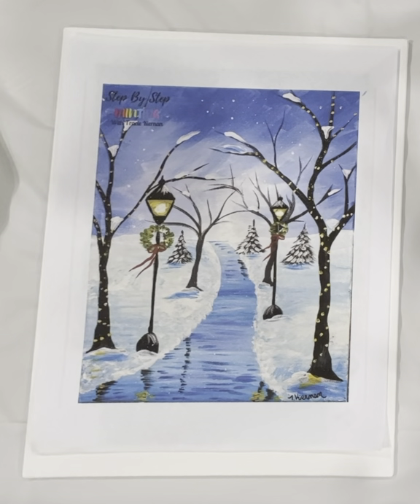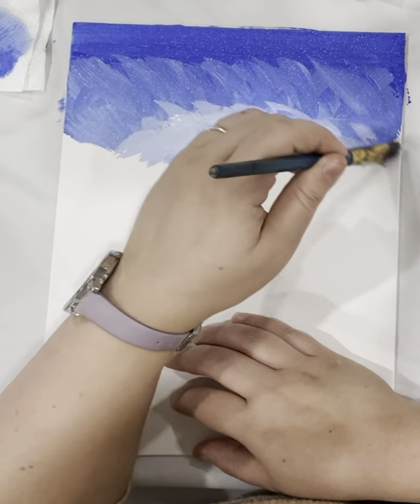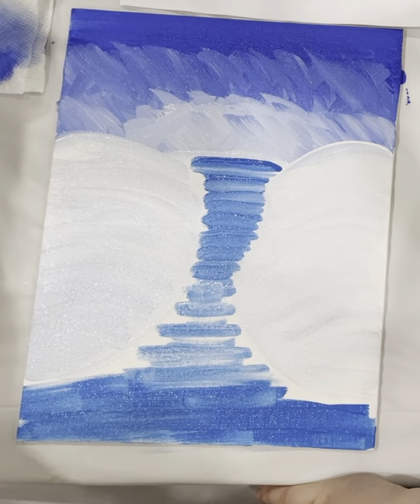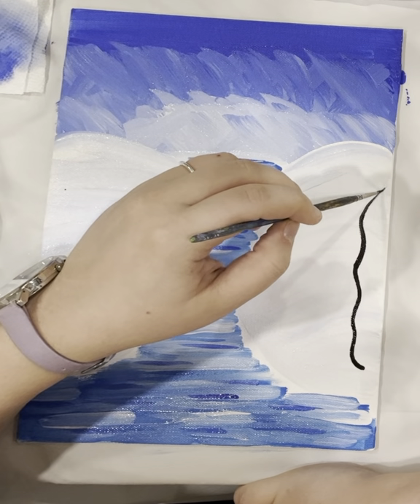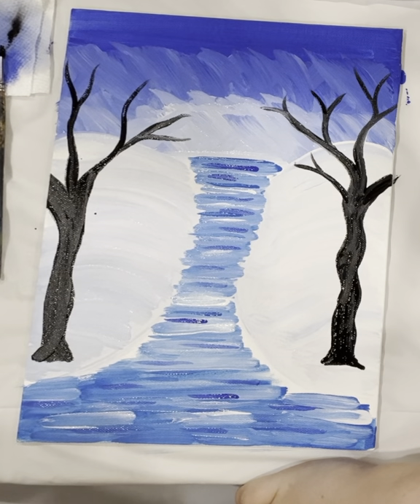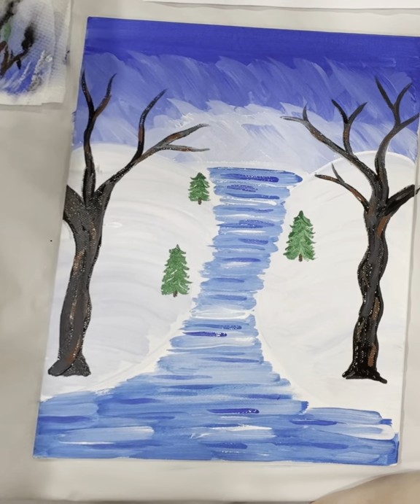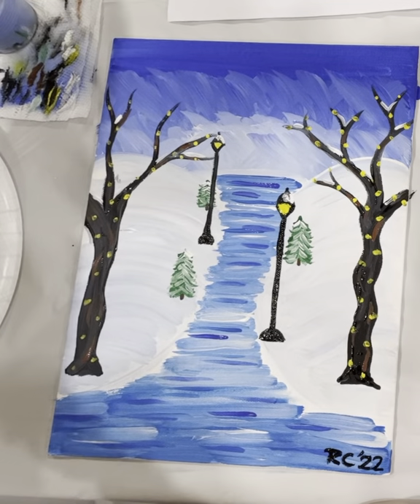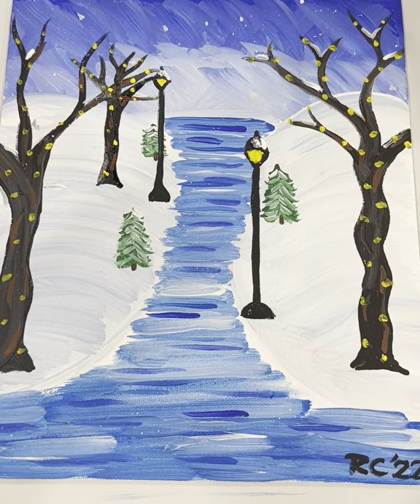Winter path painting tutorial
Original from step by step painting with Tracie Kieran. Definitely check her out online for more painting ideas.
Easy-medium painting tutorial.
Acrylic paint on canvas.